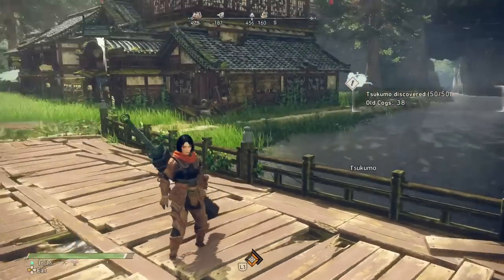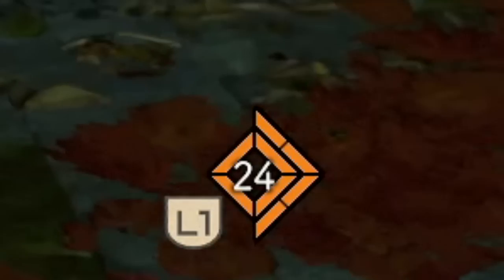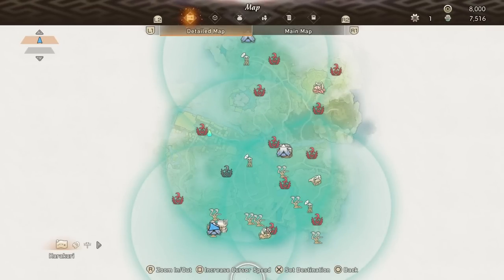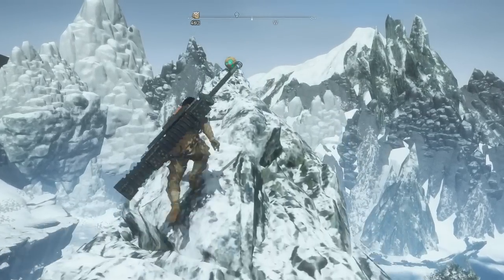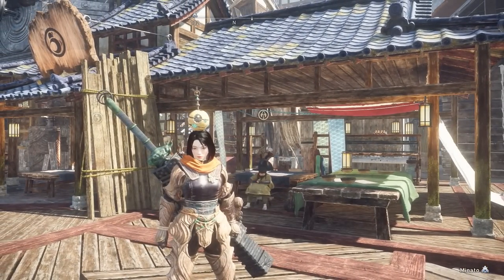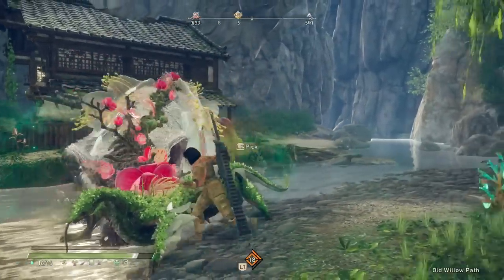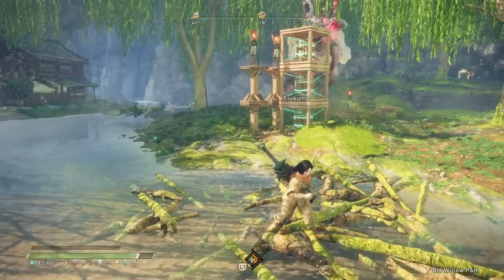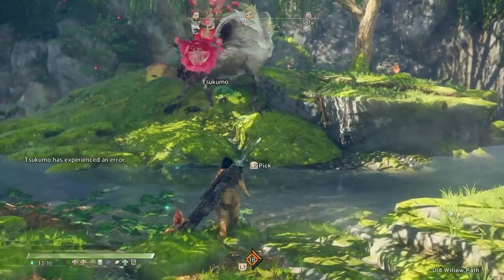You NEED This - How to Get Max Karakuri Thread & 200/200 Cogs Fast - Tsukumo Guide - Wild Hearts!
Here's how to quickly find all Tsukumo and why you need to do it! Enjoy!